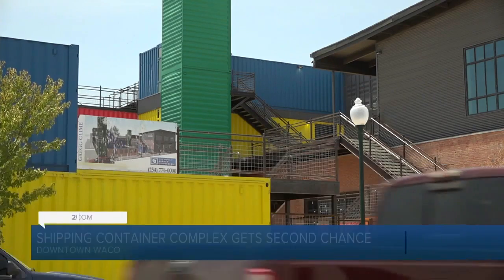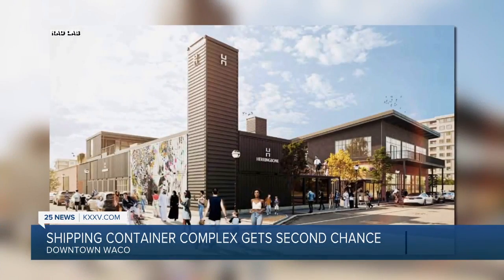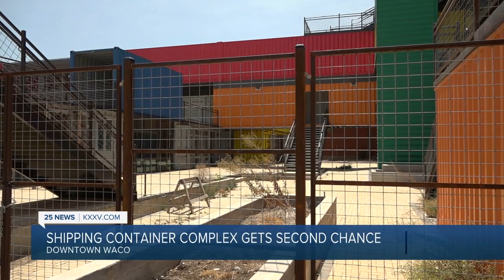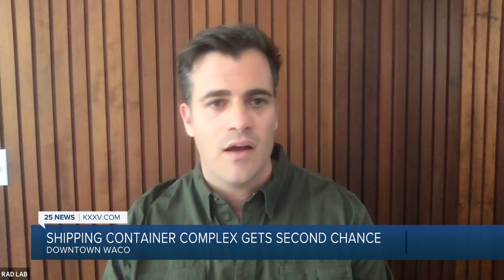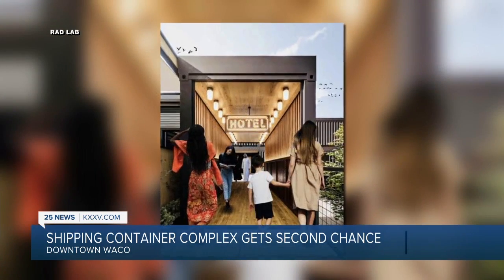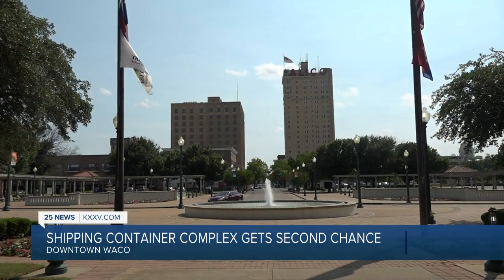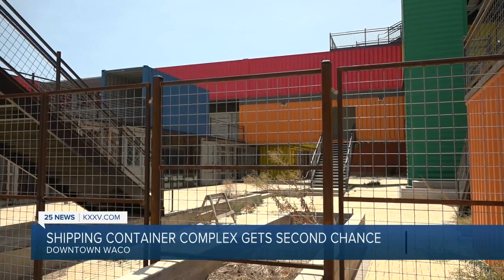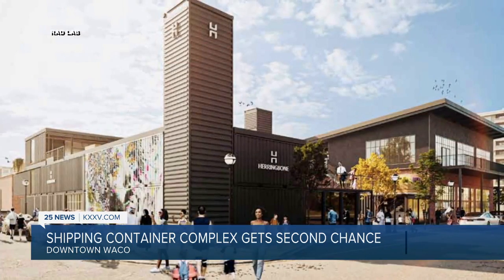City council approves $2.3 million for redeveloping downtown shipping container complex